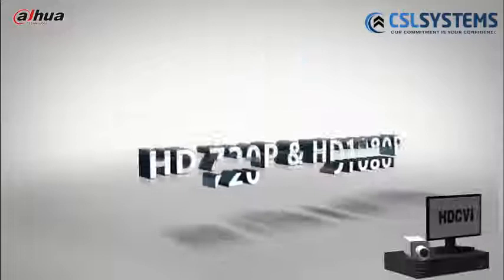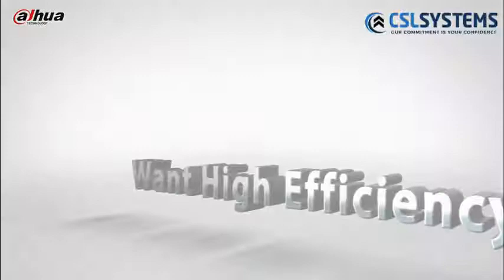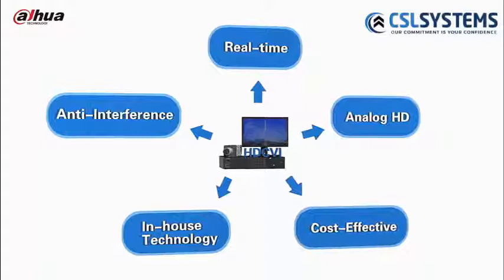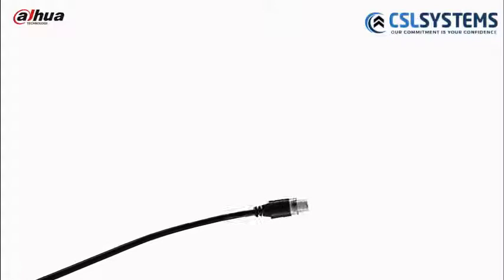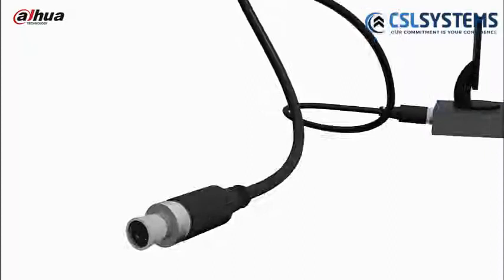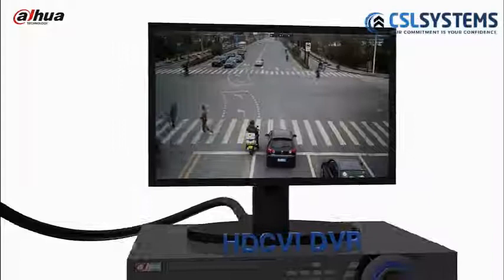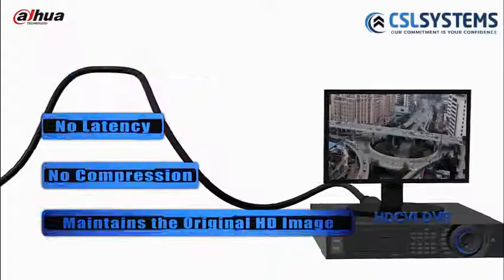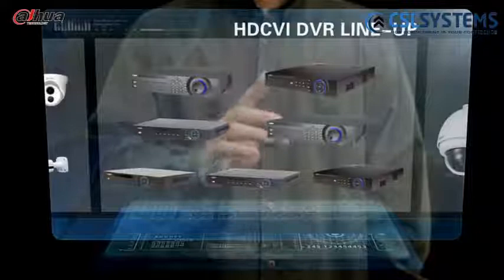Dahua HDCVI Technology right here in CSL SYSTEMS !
All you want to know about Dahua HDCVI Technology is right here!